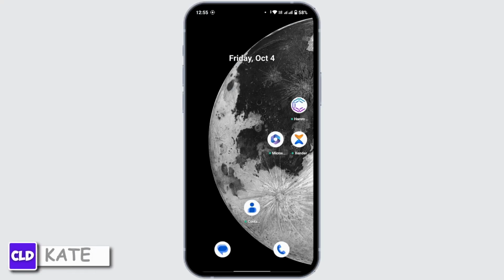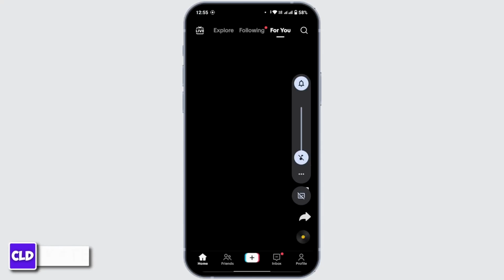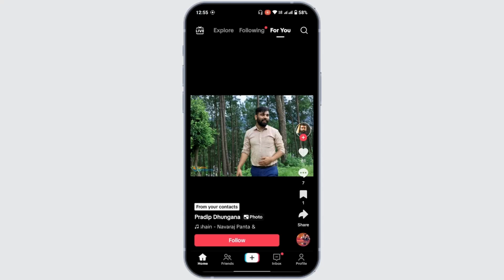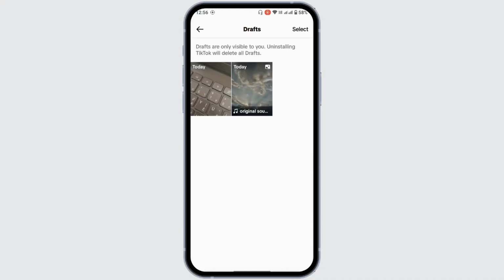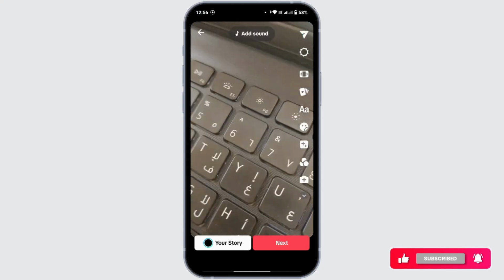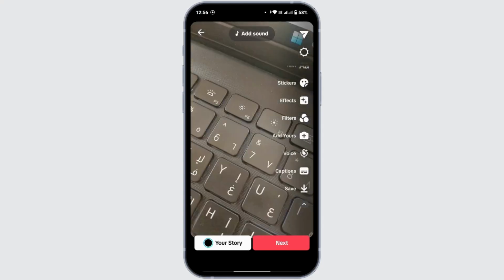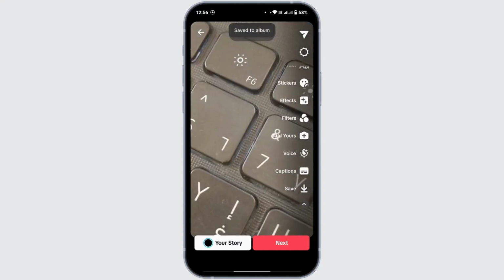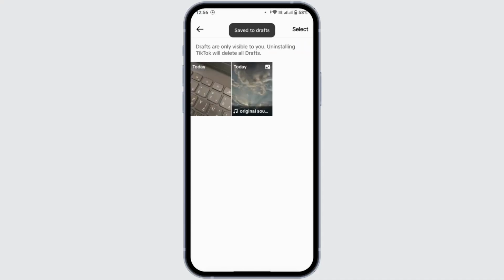How To Save TikTok Draft Video To Gallery Without Posting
Easy Tutorial on How To Save TikTok Draft Video To Gallery Without Posting. Easily Learn How to transfer TikTok drafts to another phone without posting with the help of this tutorial.

In this tutorial, you'll learn how to save a TikTok draft video to your gallery without posting it. Follow these simple steps to easily access your drafts and save them directly to your device. Whether you're looking to keep your creations private or just want to save them for later, this guide will show you exactly how to do it. Make sure you have the TikTok app installed and your account ready.

how to save TikTok draft, save TikTok draft to gallery, TikTok draft video, save TikTok video without posting, TikTok save to gallery, TikTok draft tutorial, how to save TikTok video

Chapters (Timestamps):

00:00:00 - Introduction
Learn how to save a TikTok draft video to your gallery without posting it.

00:00:10 - Open TikTok App
Ensure you have the TikTok application installed and open it.

00:00:20 - Log In
Log in to your TikTok account if you haven’t done so already.

00:00:30 - Access Your Profile
Tap on your profile icon in the bottom right corner to go to your profile page.

00:00:40 - Navigate to Drafts
Find and tap on your drafts to view your saved videos.

00:00:50 - Select a Draft Video
Choose the specific video you want to save to your gallery.

00:01:00 - Tap on Save Option
Click the down arrow icon on the right side, then swipe to find the save option.

00:01:10 - Save to Album
Select "Save to Album" to save the video directly to your gallery.

00:01:20 - Check Your Gallery
Return to your gallery to see your saved TikTok draft video.

00:01:30 - Conclusion